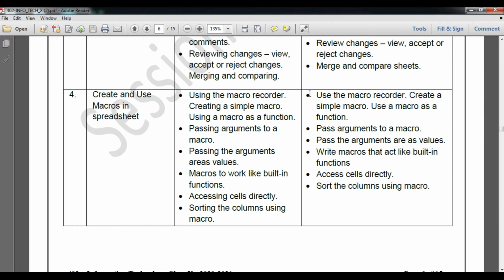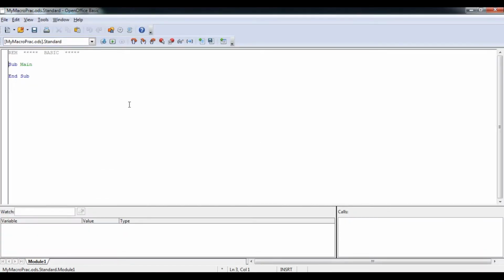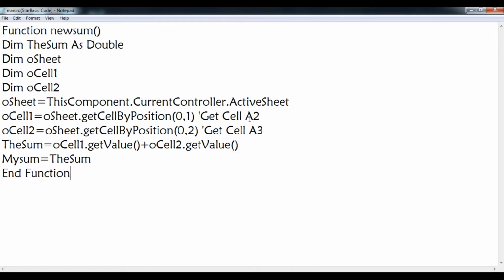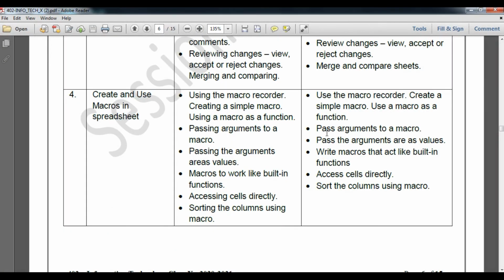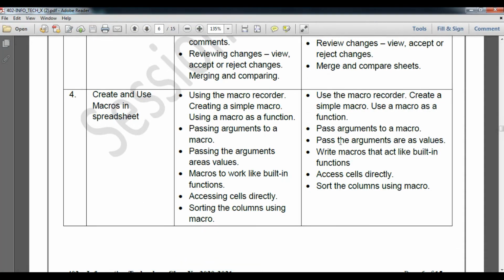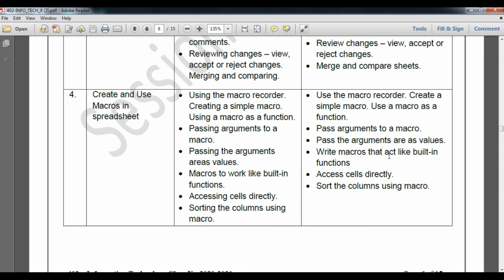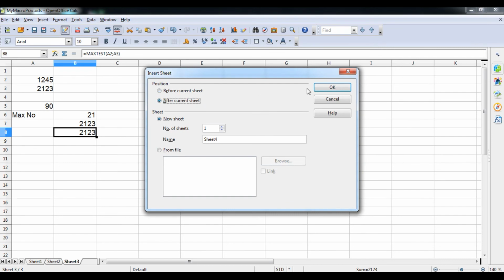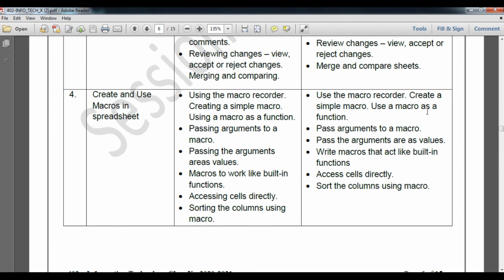Macro as Function in OpenOffice Part II